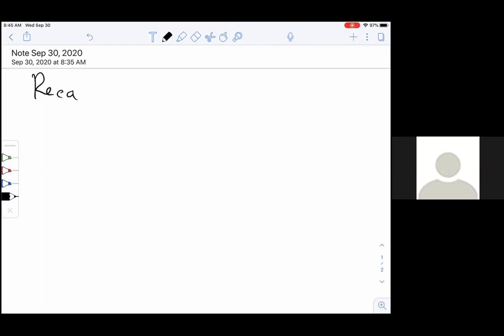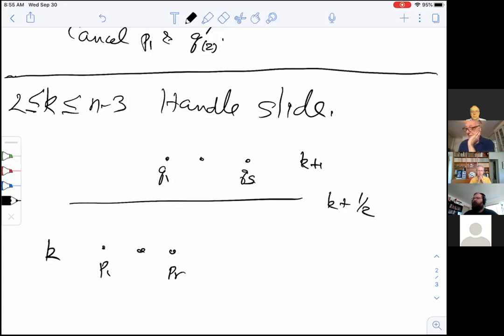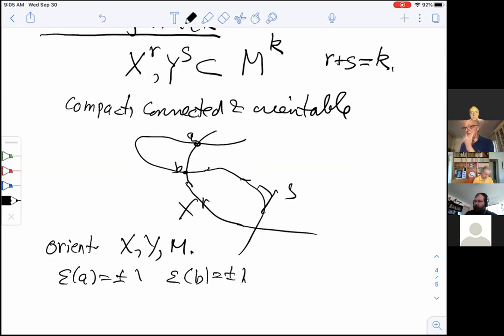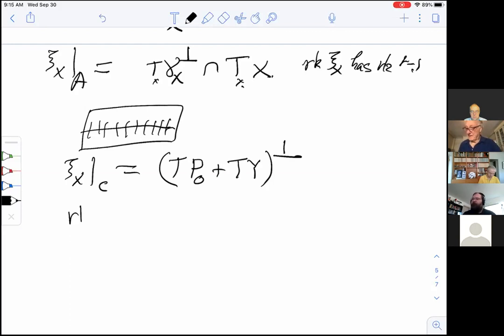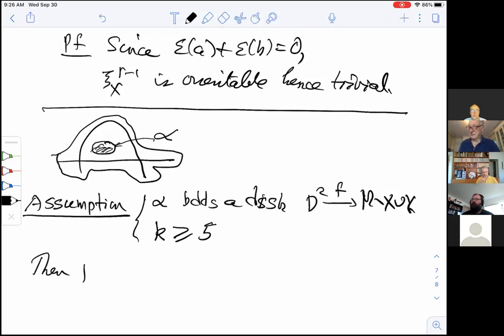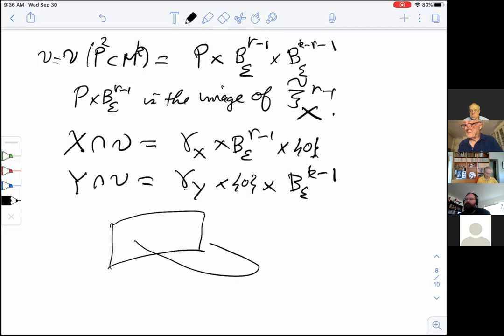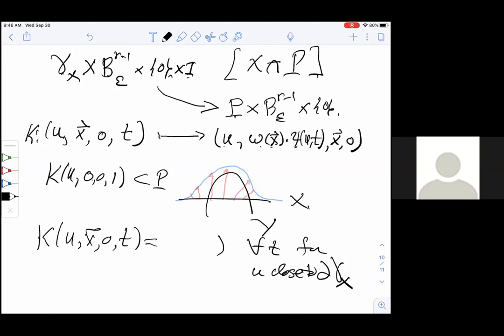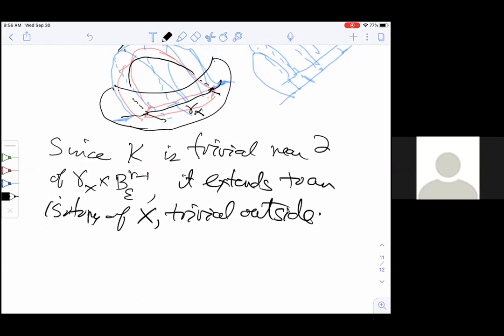Lecture 3: h-covvordism theorem, Part 2